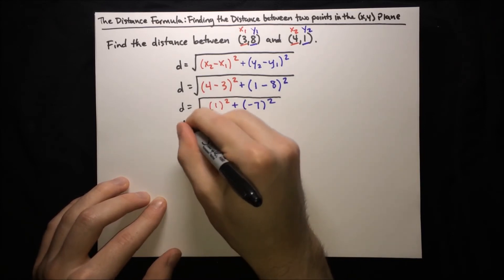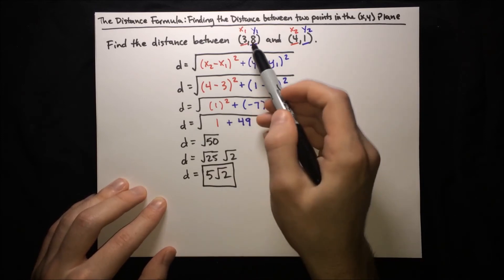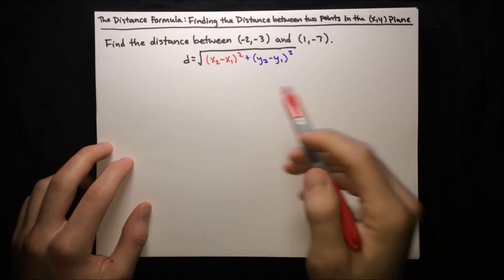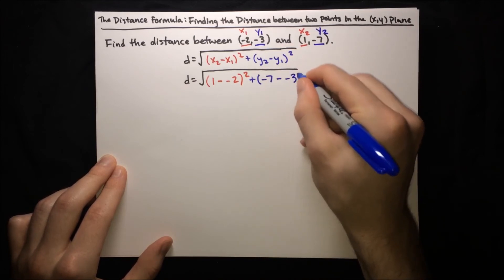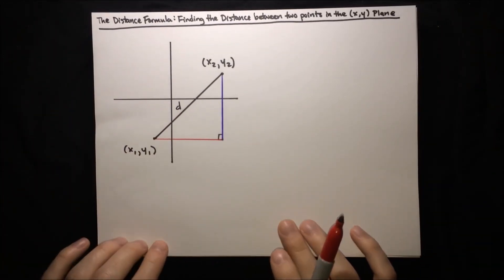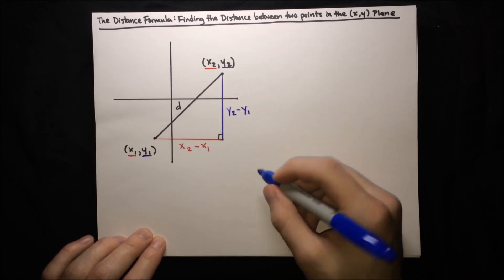The Distance Formula - Finding the Distance Between Two Points in the XY Plane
By MathAcademy.com. This video will teach you how to use the distance formula to find the distance between two points in the xy plane. Produced and narrated by Justin Skycak in 2019.